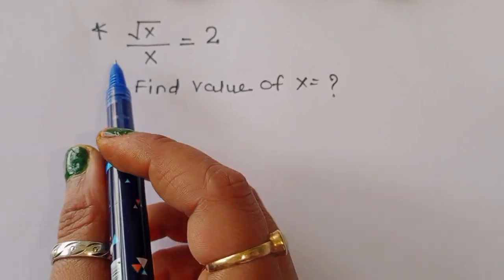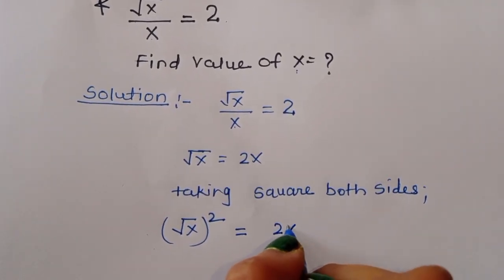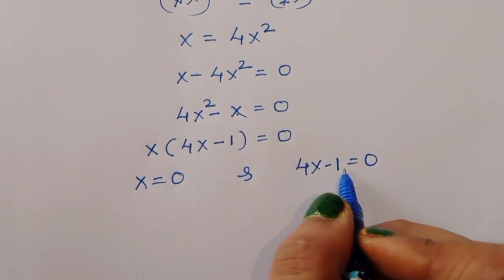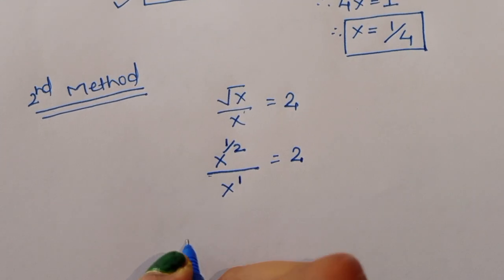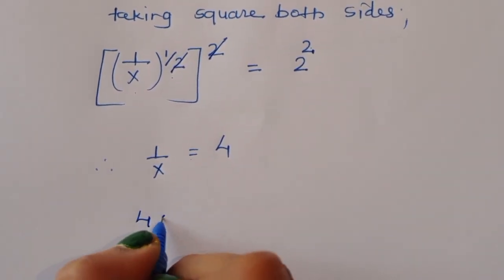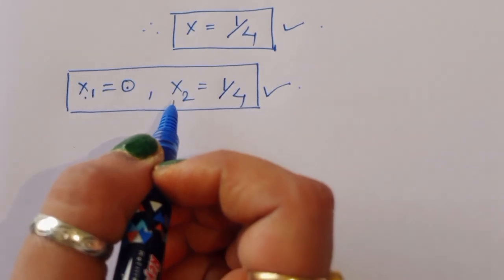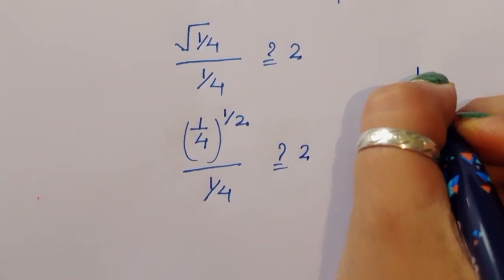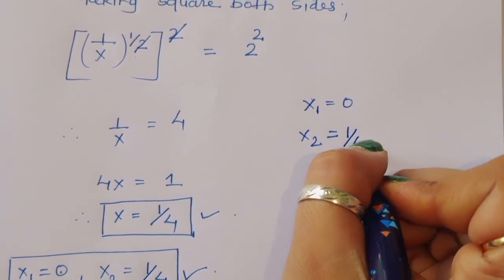Olympiad Mathematics | Using Two Methods | Math Olympiad 👇👇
solvingexponentialequationsusing logarithms
solvingexponentialequationswithdifferent bases